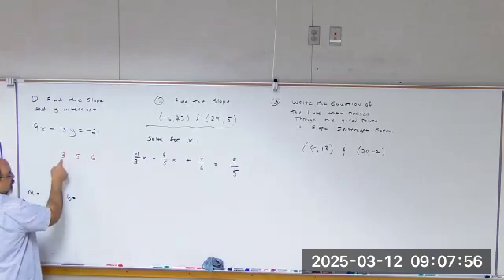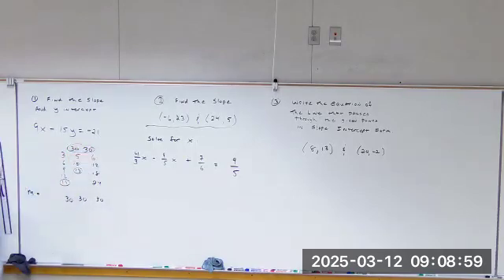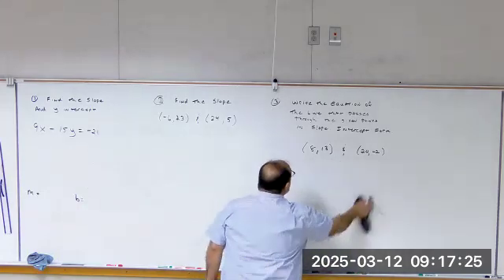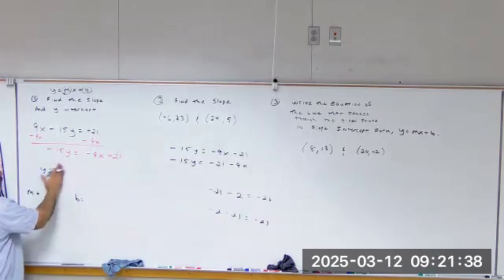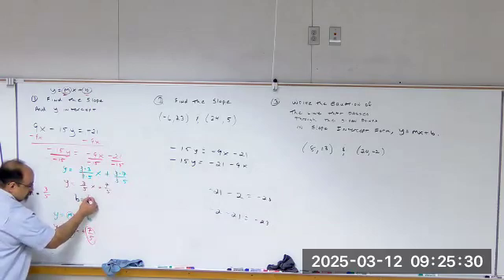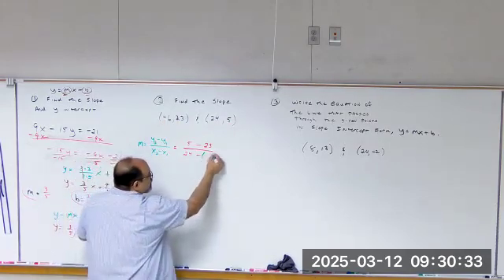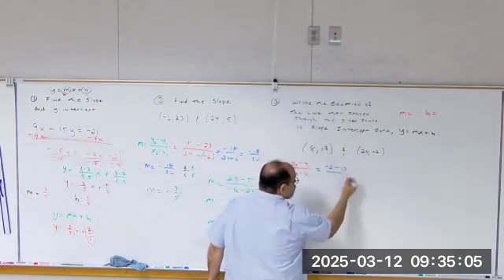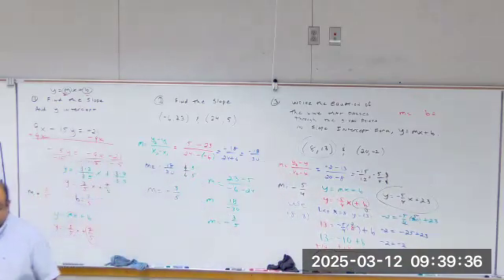3.12.25 Math 203L MW SP25